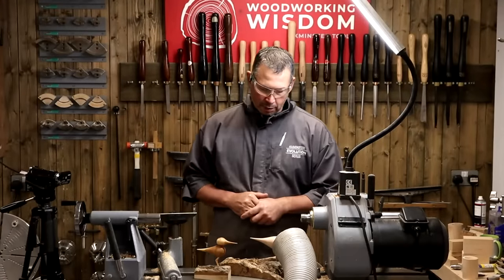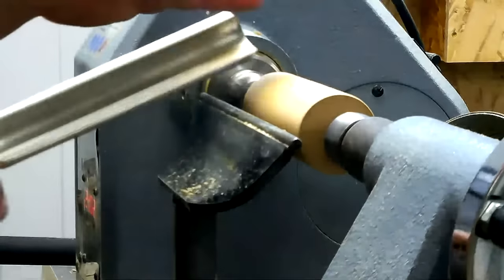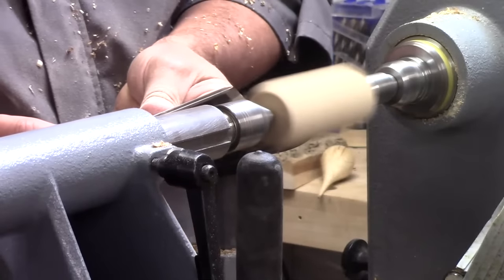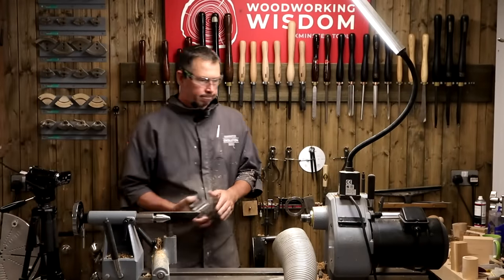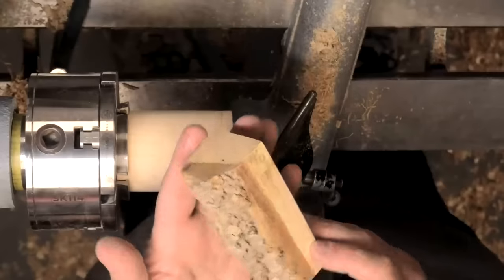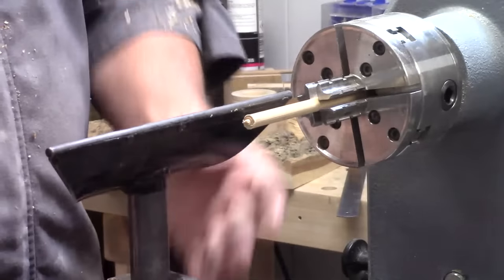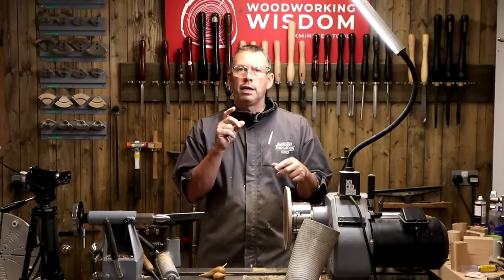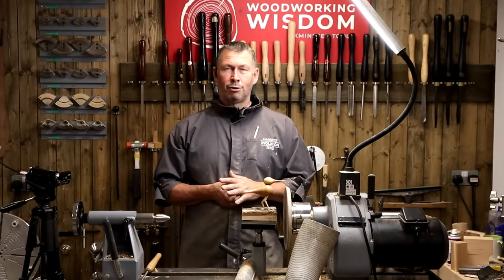Woodturned Birds - Woodworking Wisdom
Join Colwin for this fun turning session making a flock of ornamental oyster catchers as an attractive centrepiece and talking point